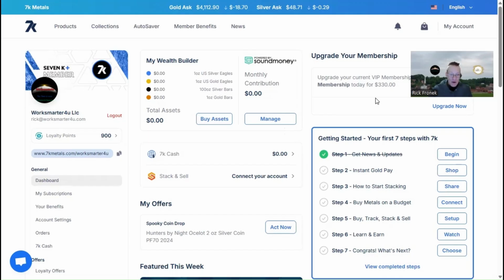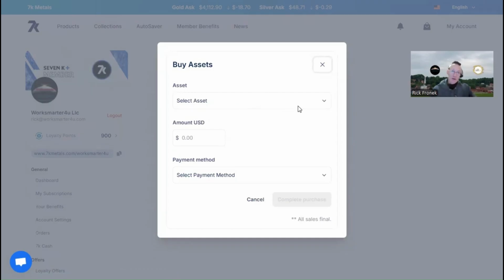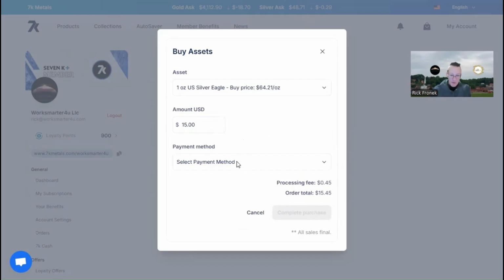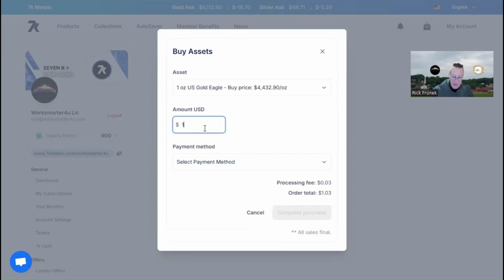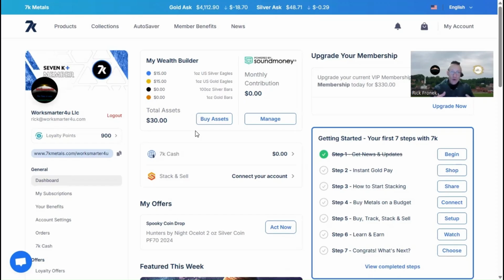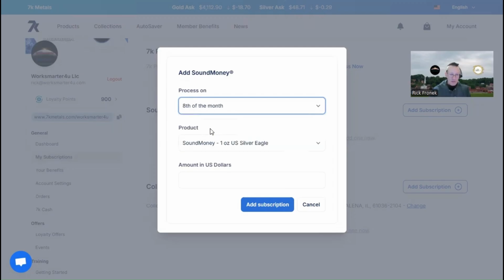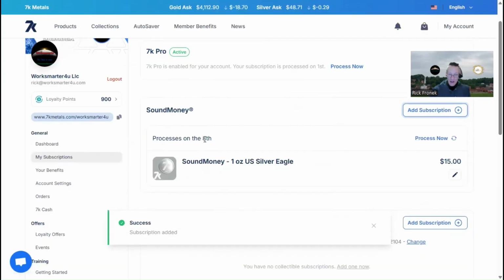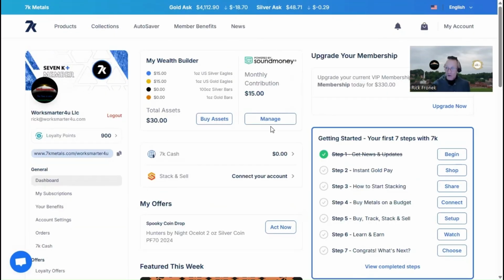Gold and Silver Wealth Automation: How to Use 7K Metals Wealth Builder & Sound Money Wallet®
In this video, I’ll walk you through how to use the Wealth Builder feature inside your 7K Metals back office — and how to automate your stacking by setting up monthly payments through the Sound Money Wallet®.

This is one of the most powerful (and often overlooked) benefits of being a 7K Metals member — an easy, automated way to save and build long-term wealth in real assets.

⏱️ TIMESTAMPS
0:00 – Intro
0:41 – My Wealth Builder: Choosing Assets & Purchasing
2:50 – Sound Money Wallet® Setup
4:50 – Conclusion & Next Steps